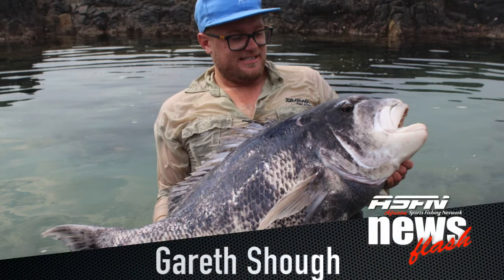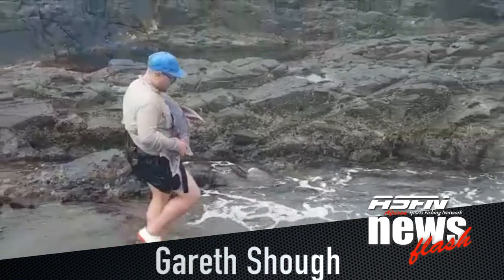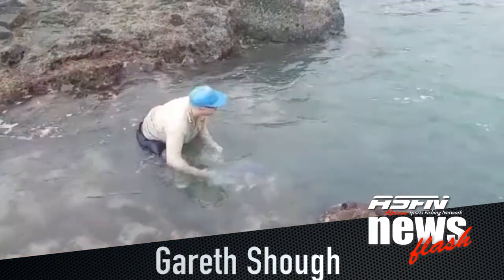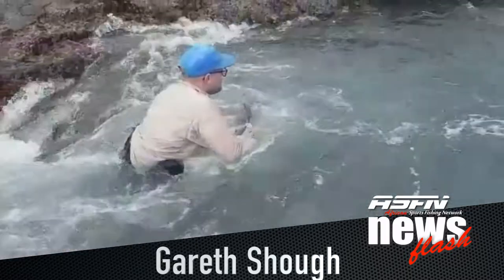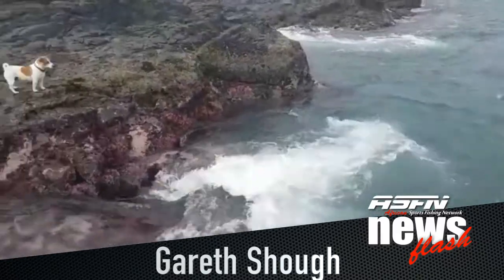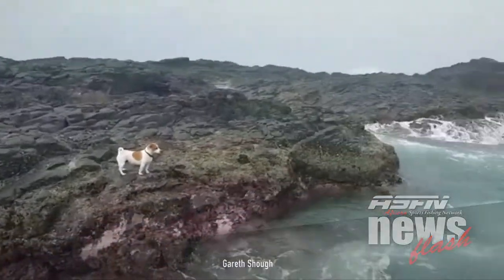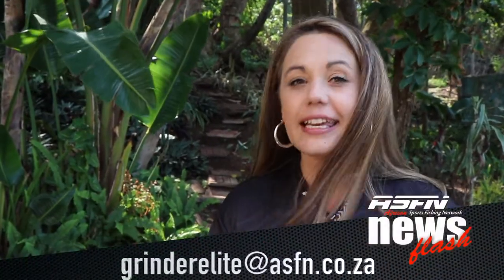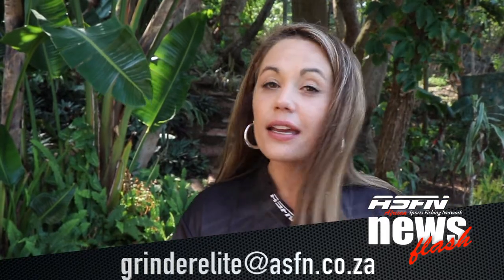2018 News Flash - Week 41